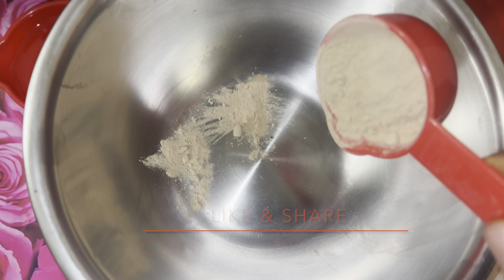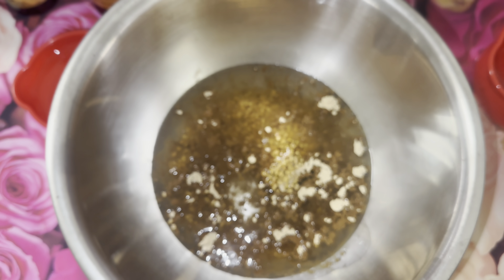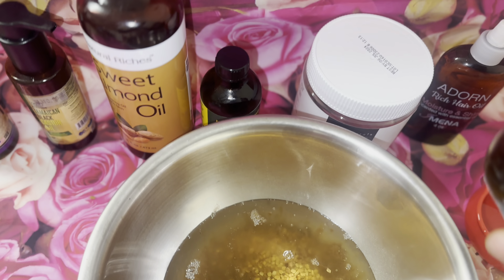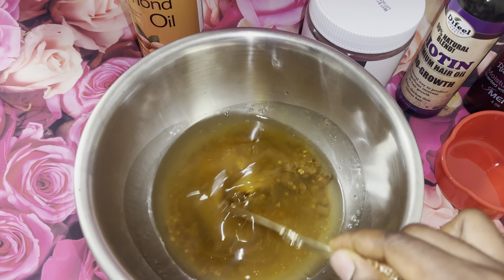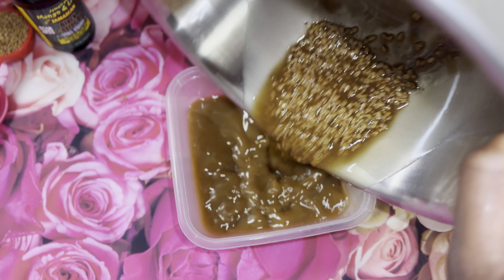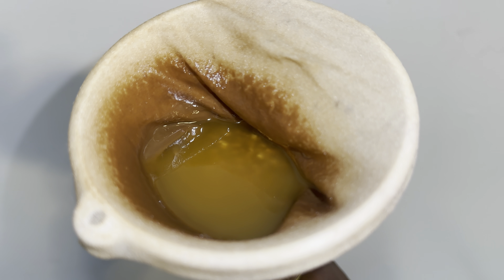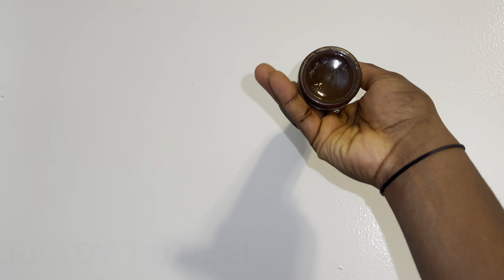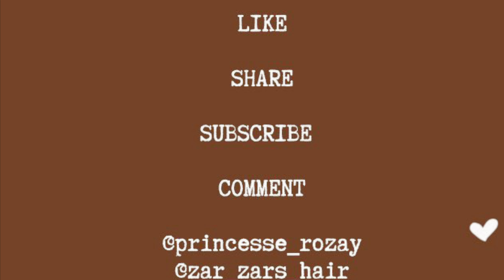FENUGREEK AND AMLA HAIR OIL| USE TO GROW LONG & THICKER HAIR | DON’T WASH OUT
THIS IS ONE OF THE SECRETS TO HAIR GROWTH, so FEEL FREE TO TRY IT AND USE IT AT HOME.

MEASUREMENTS
1/4 of Amla powder
1/8 fenugreek
1 cup of Coconut oil
1/2 cup of sweet almond oil
1/8 cups of Jamaican castor
Five drops of biotin oil and other essential oils

BENEFITS OF FENUGREEK & AMLA
.Promotes hair growth
.Thickens Hair
. Softens Hair
. Rich in Iron and Protein
. Strengthens Hair
. Reduces the Premature greying of the hair

THINGS YOU NEED FOR THE TEA
. Container
. FENUGREEK SEEDS
. AMLA POWDER
. COCONUT OIL
. ESSENTIAL OILS (TEA TREE, ROSEMARY, PEPPERMINT ETC)- OPTIONAL